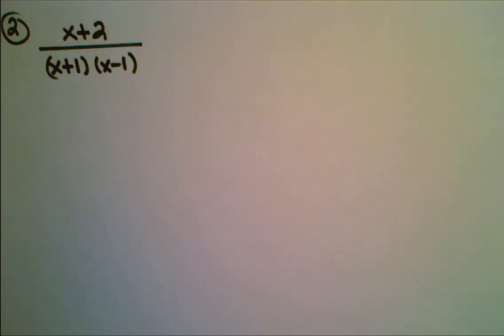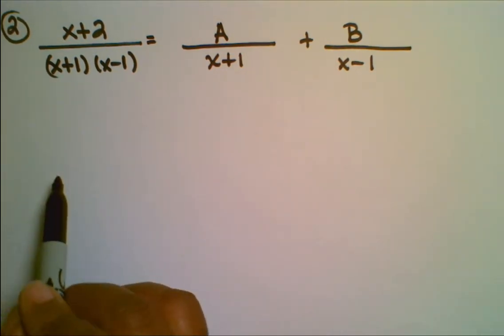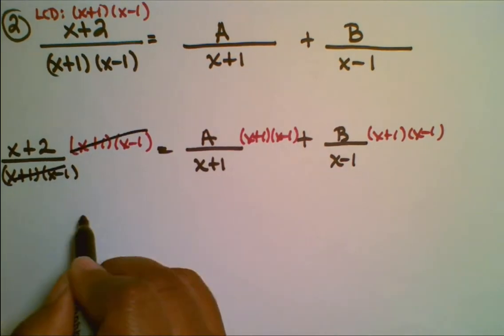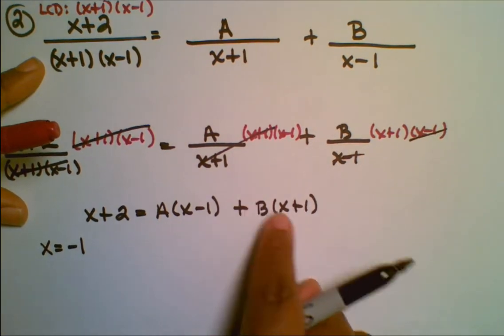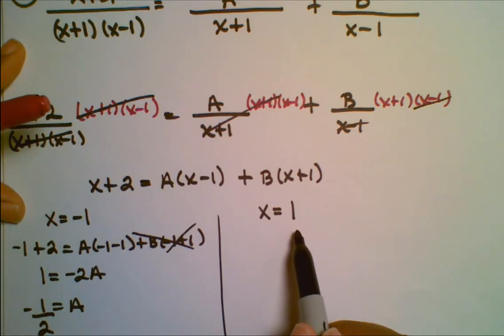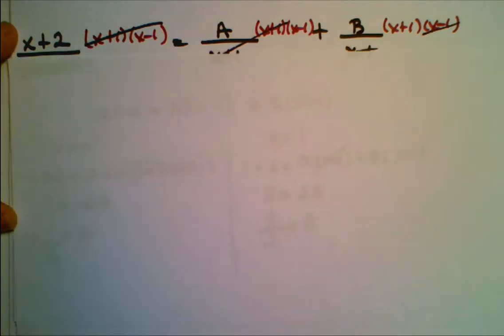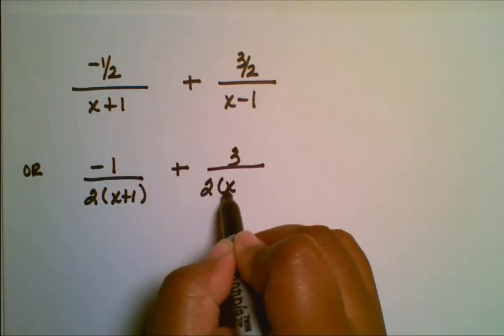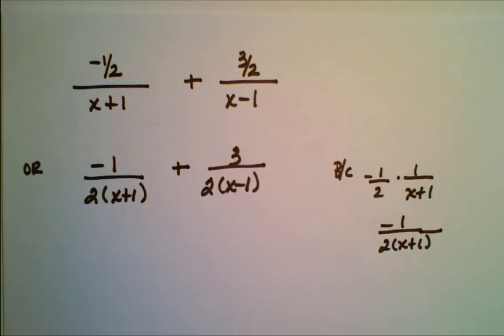Partial Fraction Decomposition: Part 2